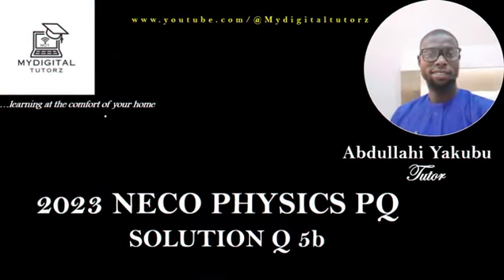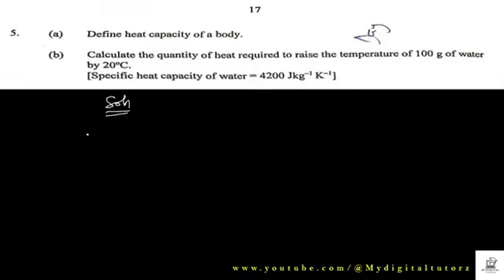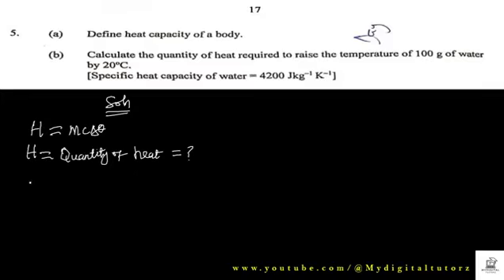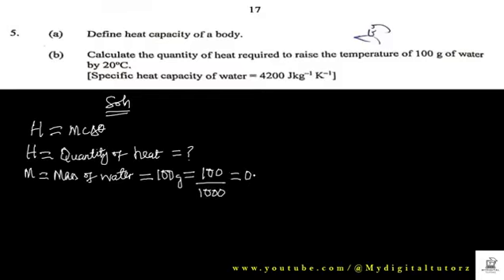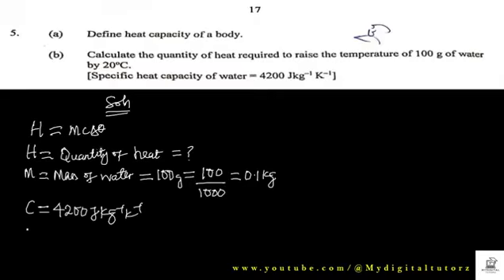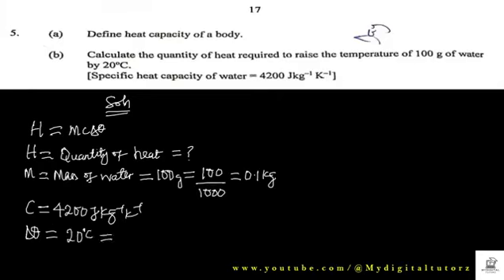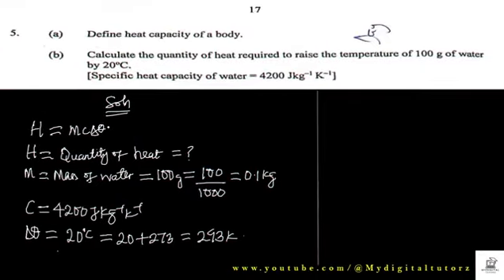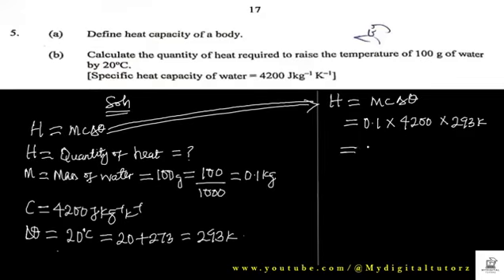Q5b | NECO Physics Past Question, 2023: Specific Heat Capacity Calculation Solved Step-by-Step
📌 NECO Physics 2023 Past Question | Q5b Solved | Specific Heat Capacity

In this lesson, I walk you through the solution to Question 5b from the NECO Physics 2023 exam, which involves calculating heat energy using specific heat capacity.

This type of calculation is a hot topic in NECO and WAEC exams, and getting it right can boost your Physics score significantly!

🔥 Topic Focus: Heat Measurement — Specific Heat Capacity

🧮 You’ll Learn:

How to correctly apply the formula: Q = mcΔT

Unit conversions and substitution techniques

Common mistakes to avoid in heat energy questions

📈 Perfect for: NECO 2024/2025, WAEC, JAMB revision

📤 Share with your study group or classmates preparing for NECO